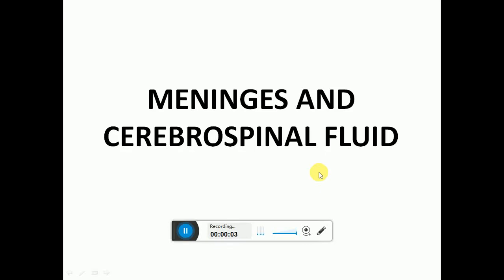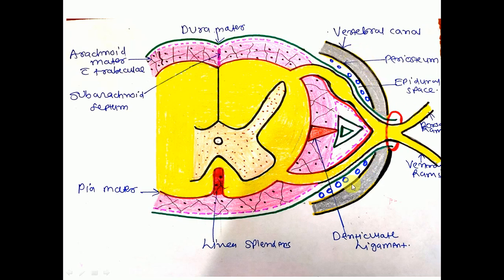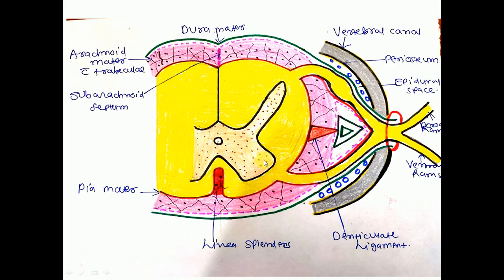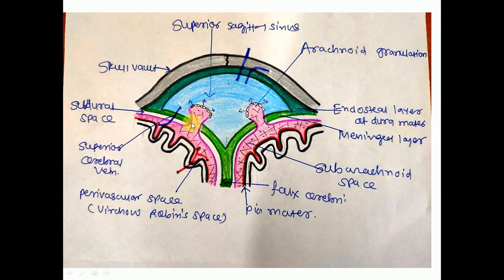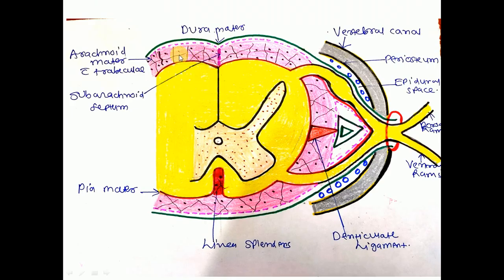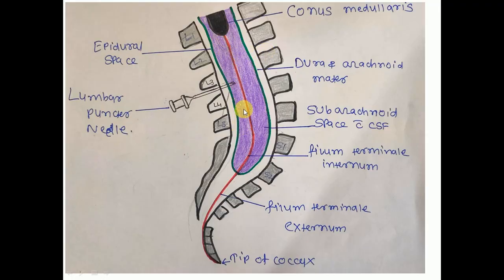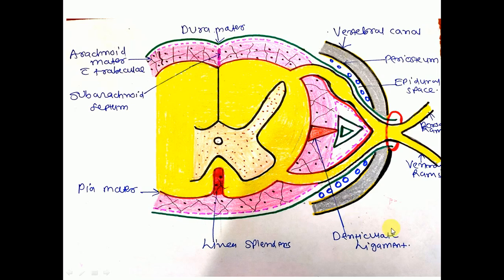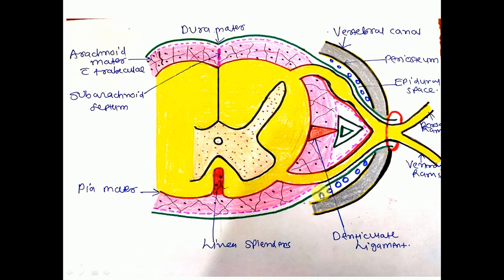CSF circulation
By Dr. Vijay Kanjariya